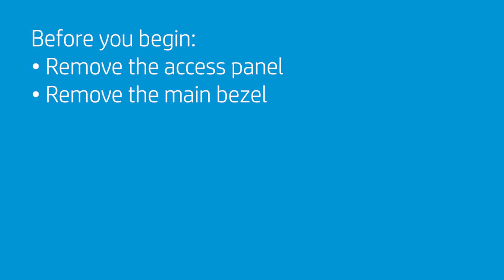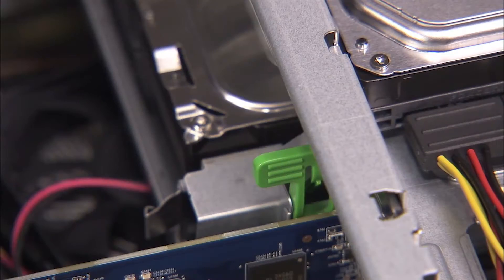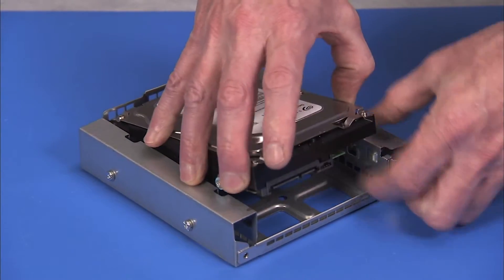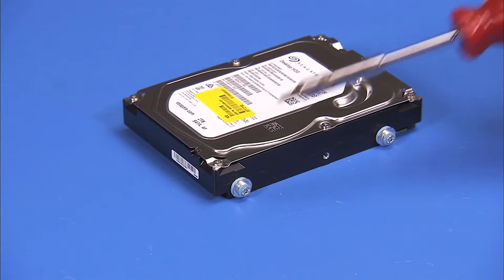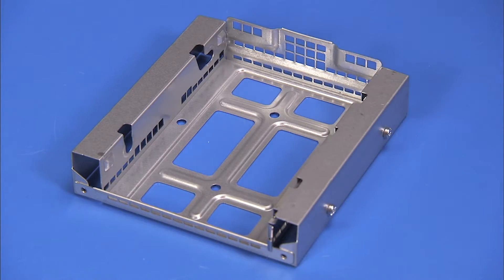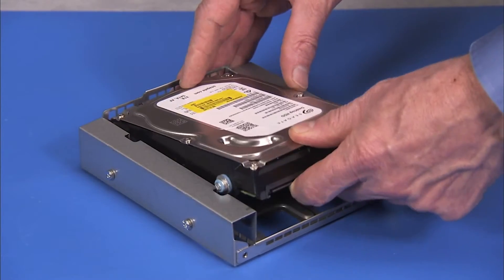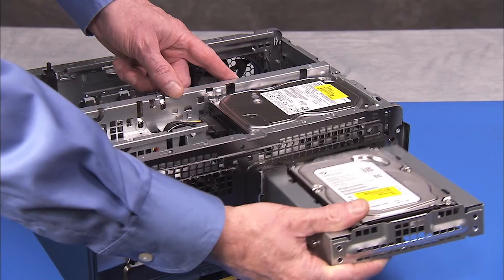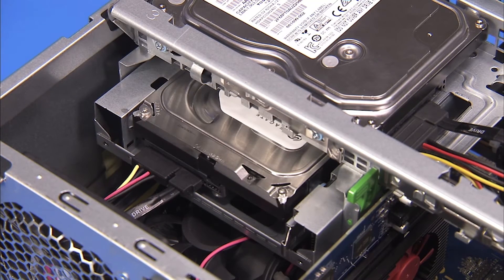Replace the 5.25 Drive Adapter Assy/Additional 3.5" Hard Drive | HP ProDesk 680, 600 G5, 680 G4 MT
Learn how to remove and replace the 5.25 drive adapter assy/additional 3.5 inch hard drive for HP ProDesk 680, 600 G5 MT and HP ProDesk 680 G4 MT.

Follow these steps to remove and replace the 5.25 drive adapter assy/additional 3.5 inch hard drive for HP ProDesk 680, 600 G5 MT and HP ProDesk 680 G4 MT:
- To remove the 5.25 to 3.5 inch hard drive adapter assembly if installed in the unit, first remove the access panel and the main bezel.
- Detach the power and data connectors from the 3.5 inch hard drive in the adapter cage.
- Press on the green drive release latch at the rear of the assembly and slide the 5.25 drive adapter assembly out the front of the unit.
- If replacing the 3.5 inch drive in the cage, pull out on the metal latch at the rear of the drive, tip up the rear of the drive, and remove the drive from the cage.
- Detach the four torx 15 shock-mounted screws from the hard drive and reserve.
- To install a new drive into the 5.25 inch drive adapter assembly, first attach the four reserved Torx 15 shock mounted screws to the new drive. The screws on the drive align into slots on the adapter cage.
- To replace the drive in the cage align the forward screws of the hard drive into their slots then press the bottom screws down into their slots while pulling out on the metal retaining latch.
- The 5.25 drive adapter assembly has two guide screws on each side, that fit into guides on its bay inside the PC.
- To replace the assembly align the screws to the guides and slide the drive adapter assembly back until its green release latch snaps into place.
- Replace the power and data connectors to the rear of the 3.5 inch hard drive.